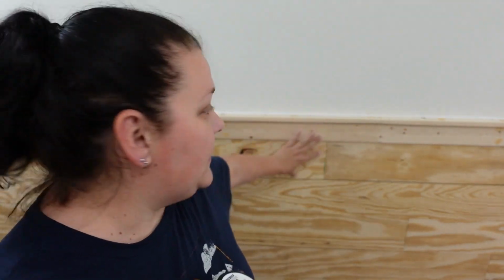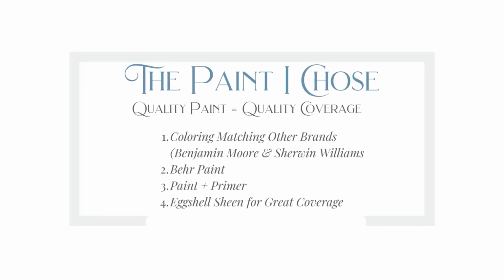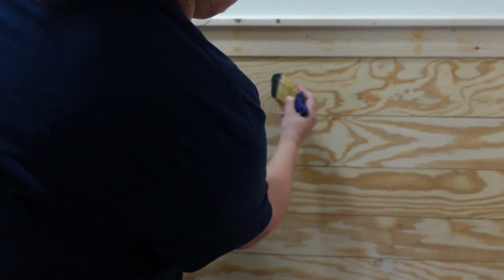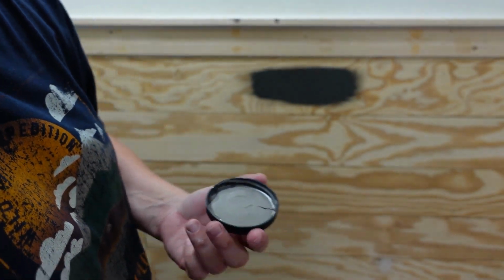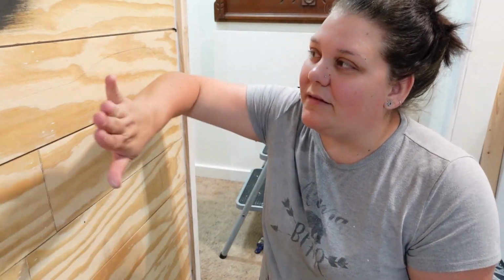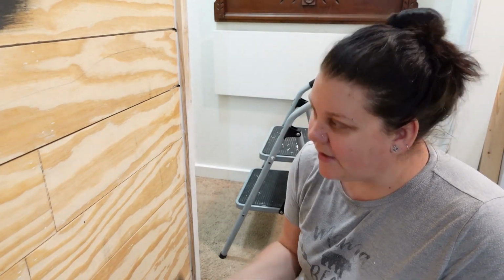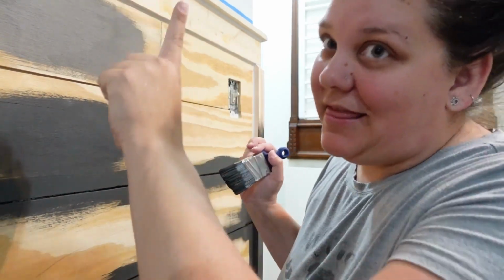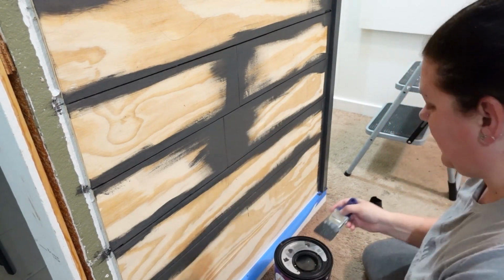Hallway Makeover on a Budget | How to Paint Shiplap Cracks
Farmhouse Style Hallway Makeover | Episode 2 | How to Paint Shiplap Cracks | Painting Faux Shiplap

Shiplap boards are one of my favorite features to add to my builder-grade home. But they do require a little more than traditional walls to paint in the shiplap grooves. I've broken it down into 3 helpful steps on how to paint shiplap cracks.

Faux shiplap using plywood is one of the easiest projects when it comes to adding a sense of historic charm to a builder-grade home. Pair it with handmade Farmhouse Craftsman trim and you've got a really classy upgrade on a very small budget.

In this episode, I'm prepping the shiplap for paint and giving you my best tips for getting great full coverage, even in the shiplap cracks! Learn how to properly prep and paint shiplap with just a few simple steps.

Then head to the blog post "How to Paint Shiplap Cracks" for all the details + resources:

Music: Canva Pro "I'm Gonna Let the Sunshine In Today" Loving Caliber

9 Essential Paint Supplies to Have on Hand:
9" Roller
2-4 Foot Extension Pole (for high ceilings & to save your back)
Roller Pads - Smooth Surface Walls
or Textured Walls
A Roller Tray
Tray Liners
2" Angled Brush
Paint Edger Pro
Paint Cup
Painter's Tape
Drop Cloth - Plastic
or Fabric